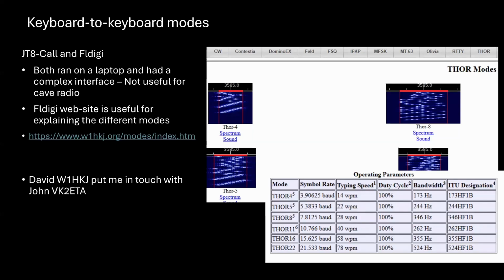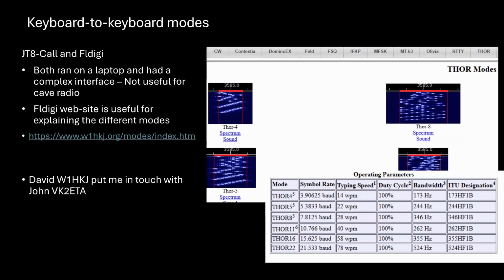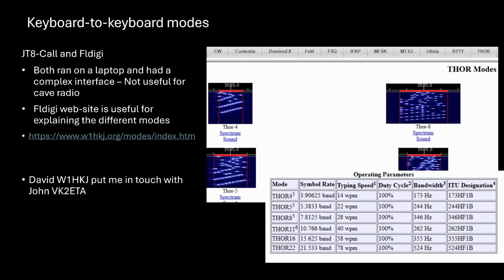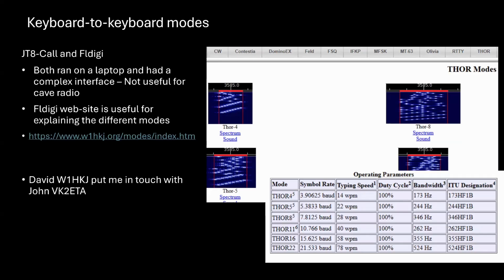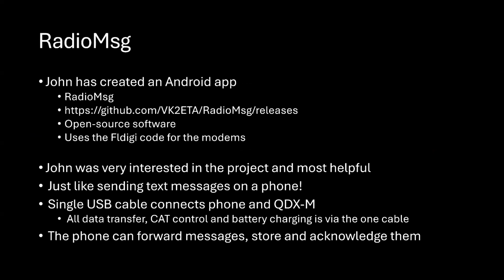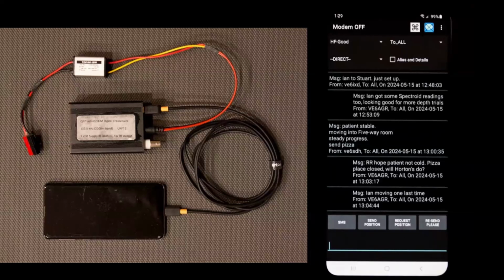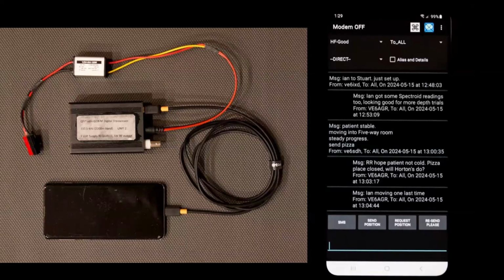CaveRadio - Sastar Presentation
Presentation to Sastar in Calgary on Cave Radio be Ian VE6IXD.
An excellent presentation on the history and technical details of Cave Radio's.  This technology was used in the recent rescue operations in Canmore.